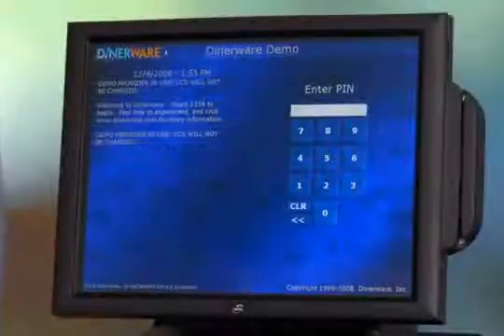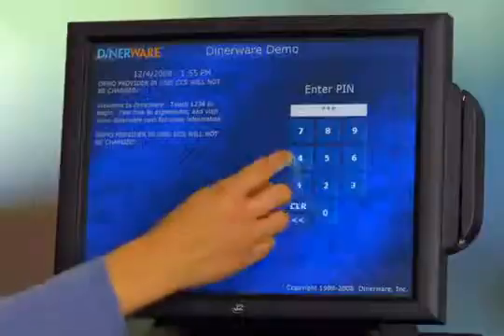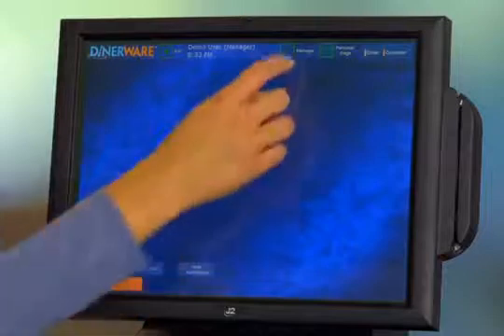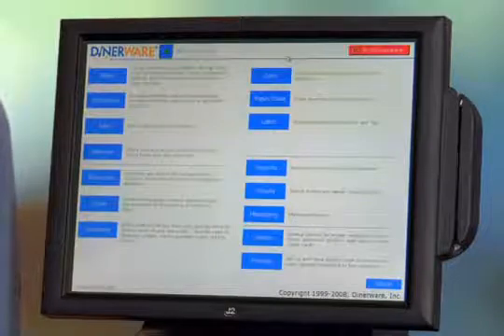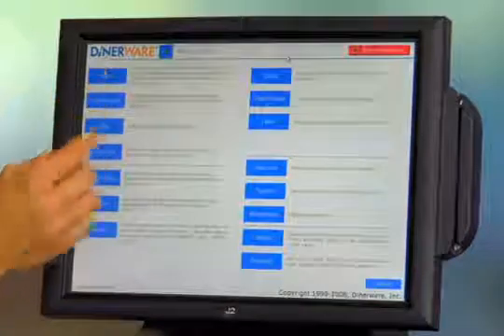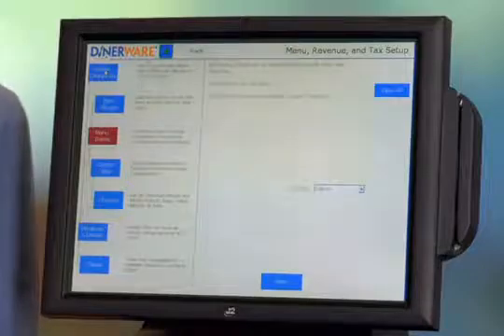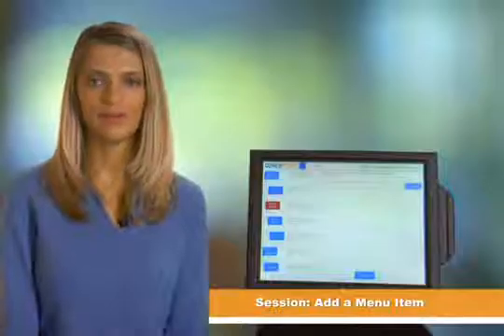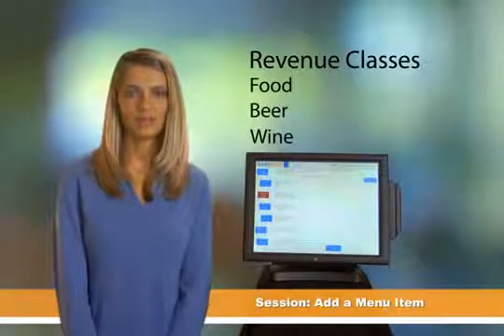Dinerware Training - Menu Ops - 1. Introduction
This tutorial will get you started on menu building and what the different parameters allow for your reporting and menu building.